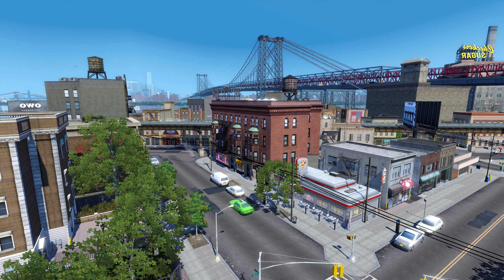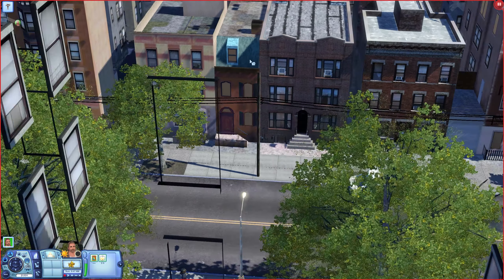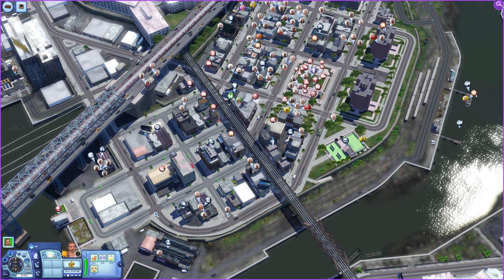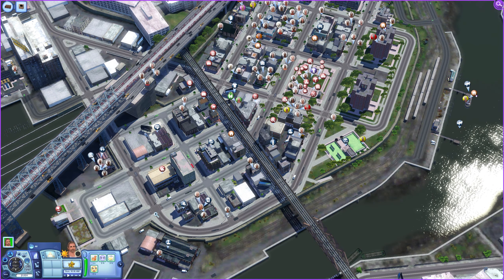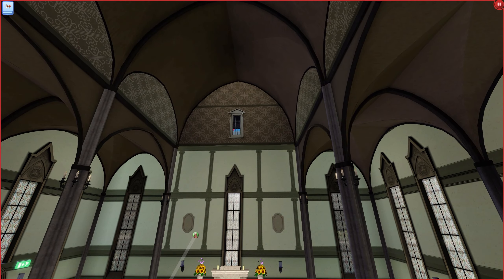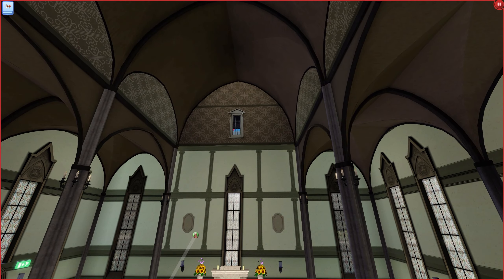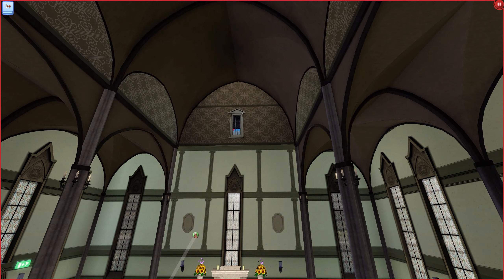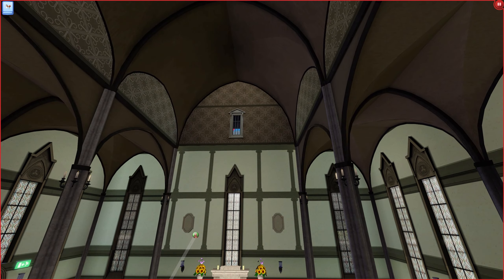New York City in The Sims 3 Now Complete • Boroughsburg v2 World Overview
This is New York City (Brooklyn) created in The Sims 3. This incredible world was created by Potato Ballad Sims. This world features complete houses, community lots, and townies.

This world does require mods and includes custom content, instructions and all required cc are included in a readme file with the world download.